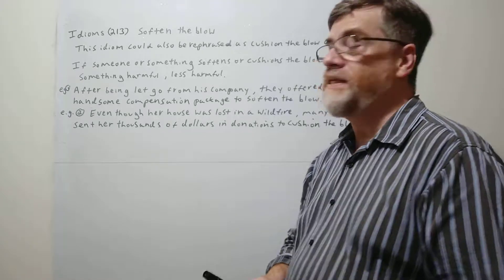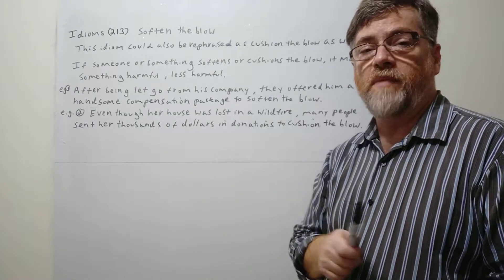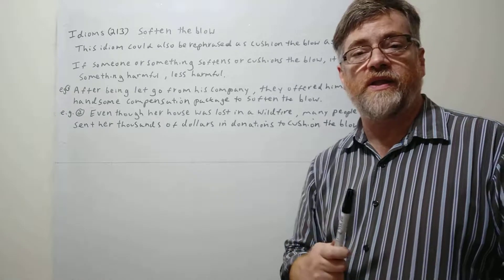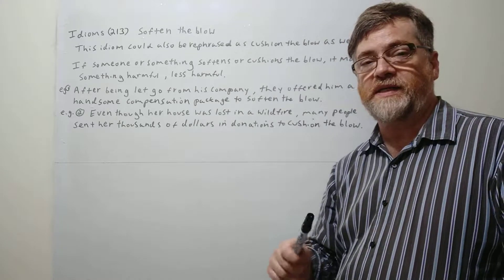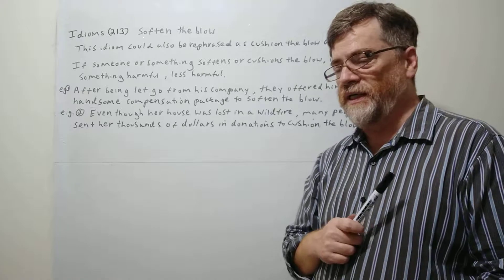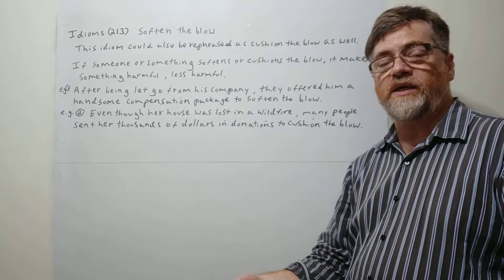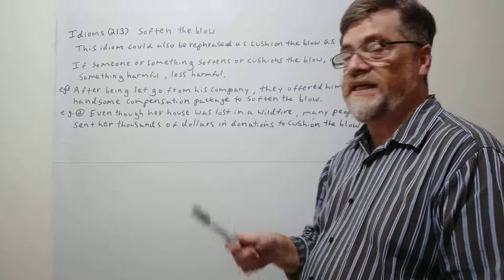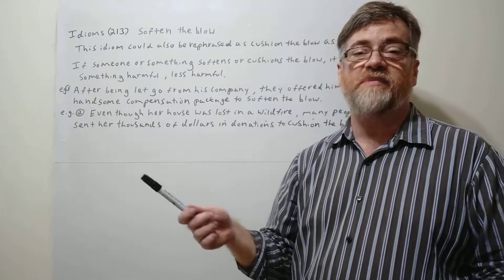English Tutor Nick P Idioms (213) Soften the Blow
If someone or something softens the blow , it makes something that is bad or harmful less bad or harmful.